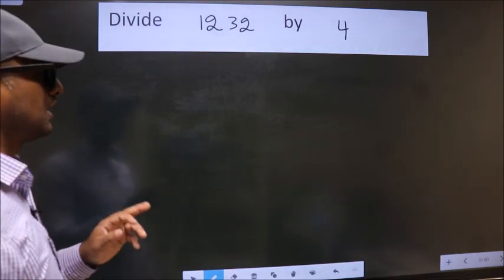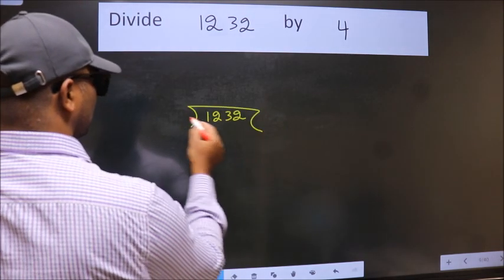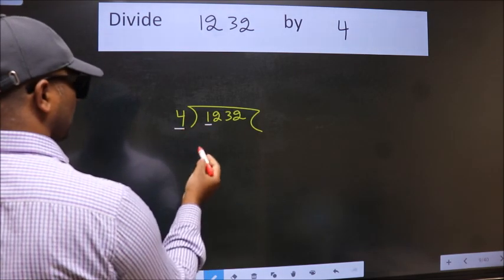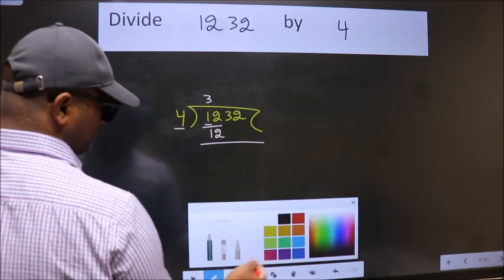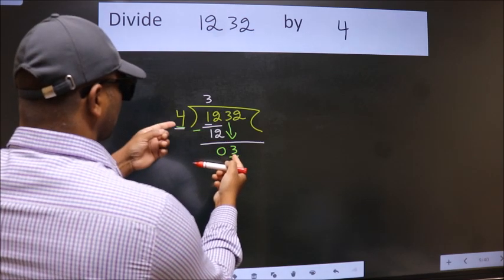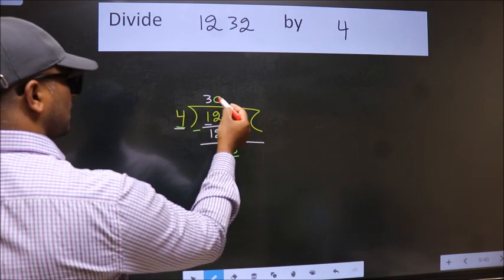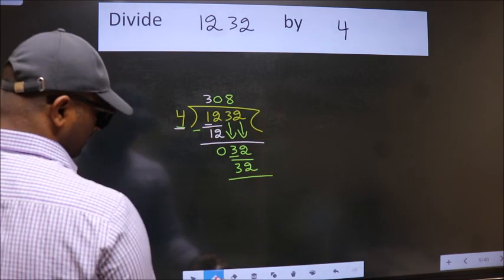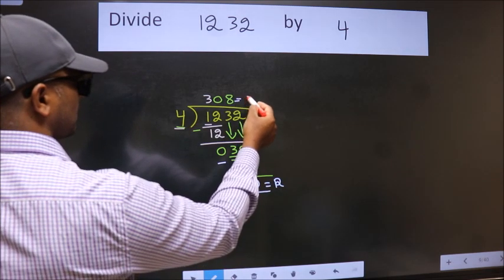Divide 1232 by 4 many get this quotient wrong